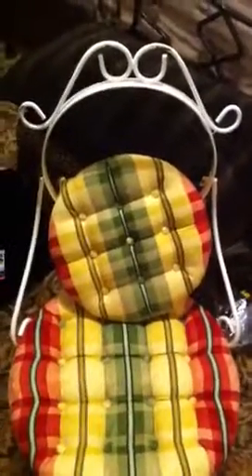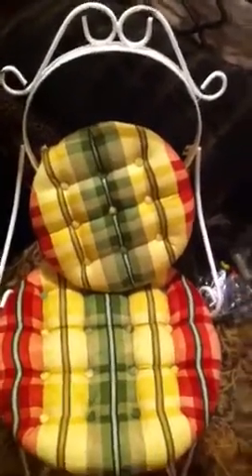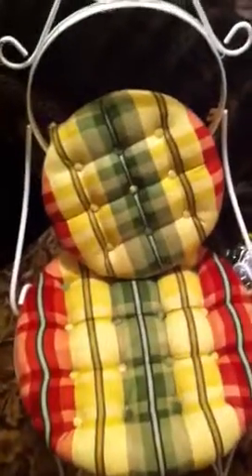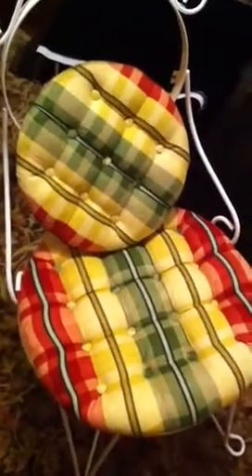DIY Chair Reupholstery Part One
Tamela is sharing up-to-date progress on the chair reupholstery.